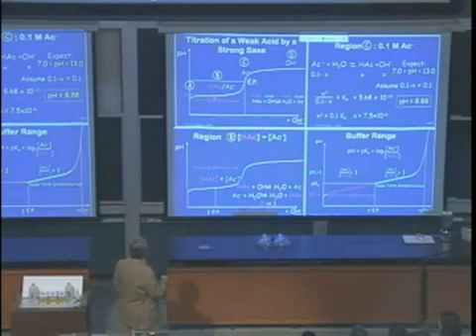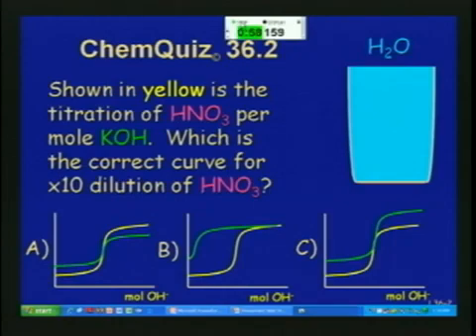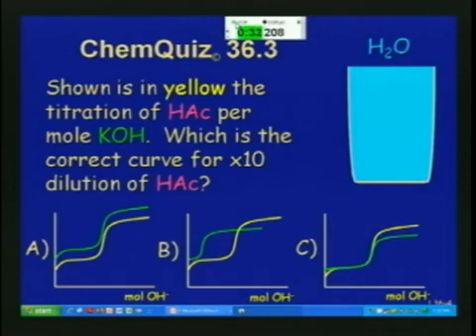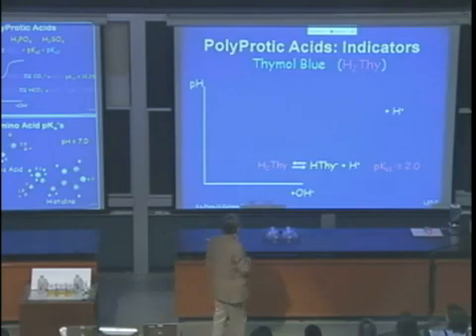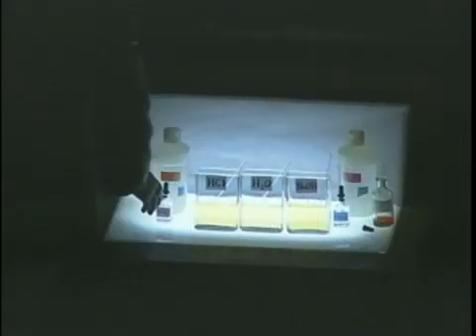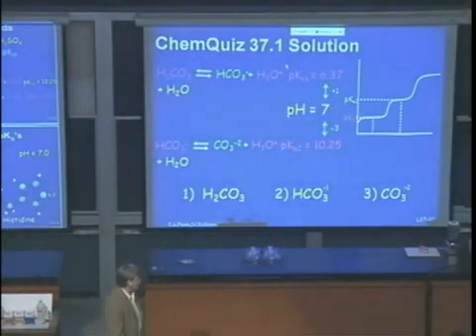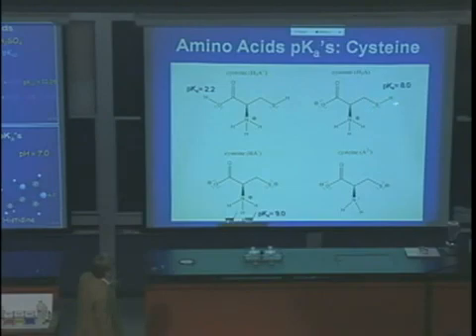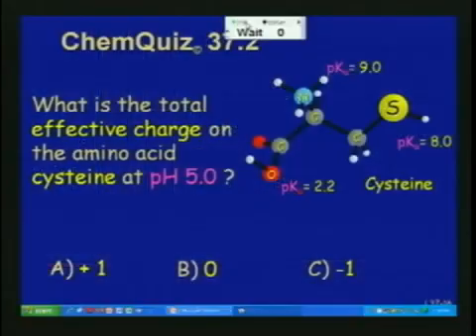Chemistry 1A Lecture 37